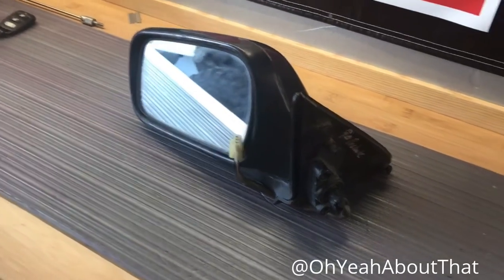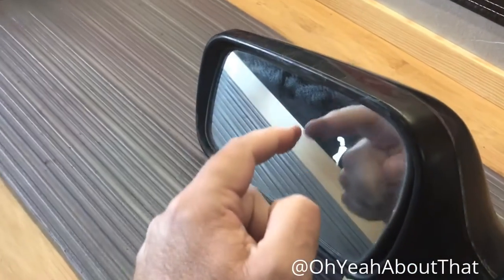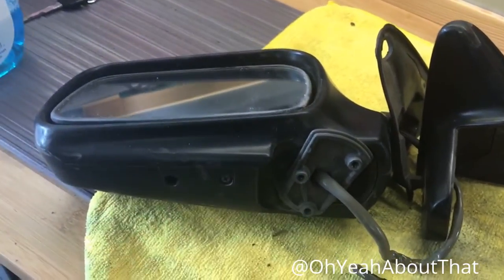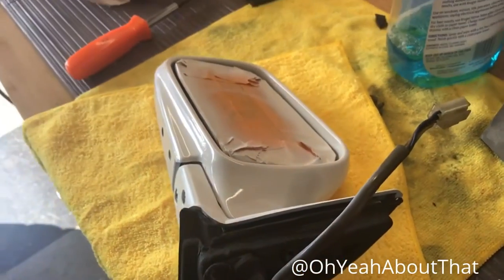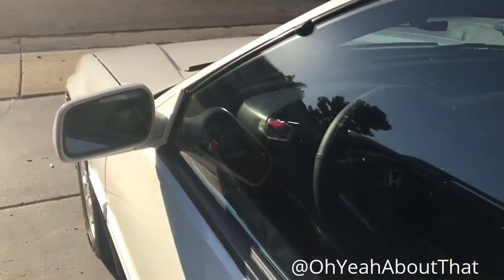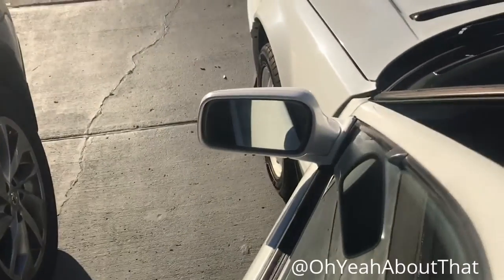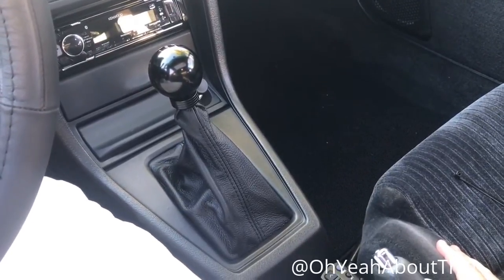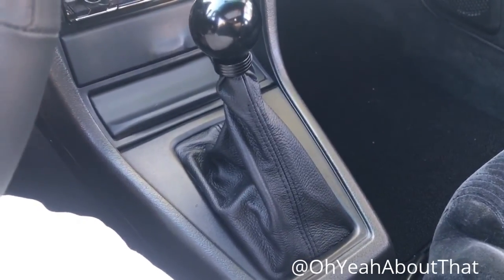project Honda Prelude Si, part 26; REPLACING MIRROR-AGAIN!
This is my 1989 Honda Prelude Si, 5-speed!  It's a car I've always wanted to own.  I got this late June, 2016 with 227,000 miles.  The car is 99% original, except for the wheels and stereo!  Best of all...everything works on this car!  It was owned by one family since new with NO RUST!  Join me as I restore this car back to near factory standards (with maybe a few liberties along the way).

I paid $2,000.00 for this car.